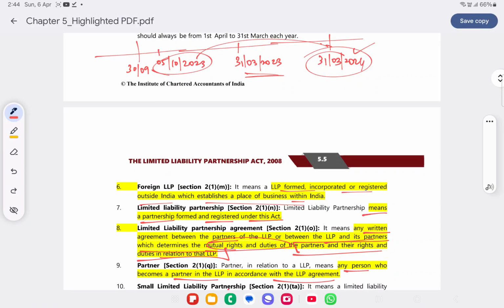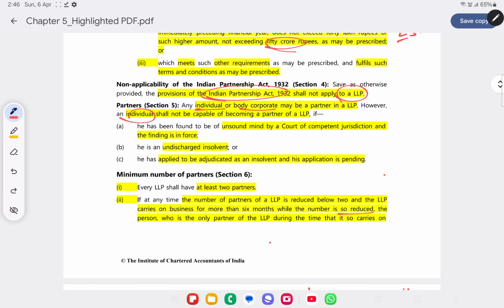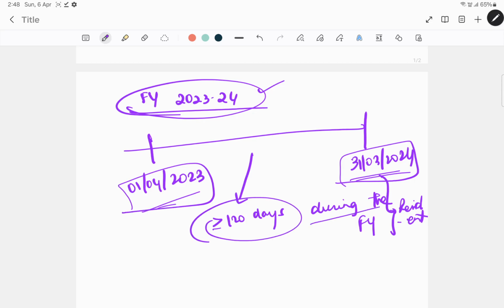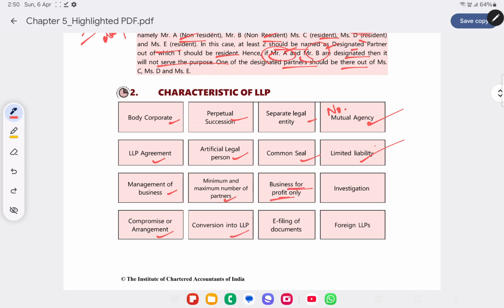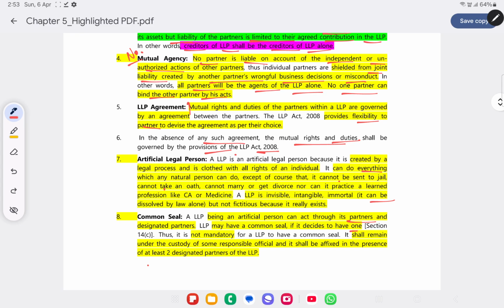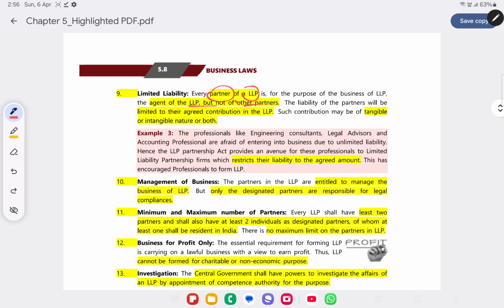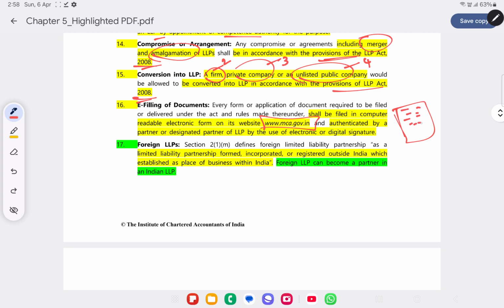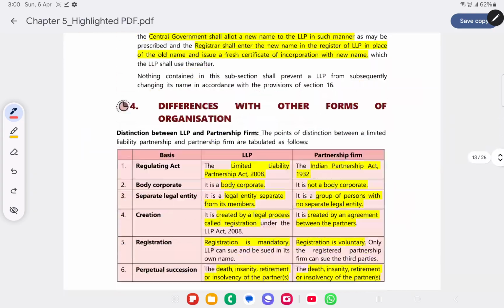CA Foundation - LLP Act 2008 Revision - PART 2 -100% English